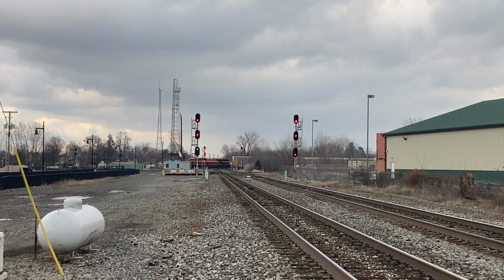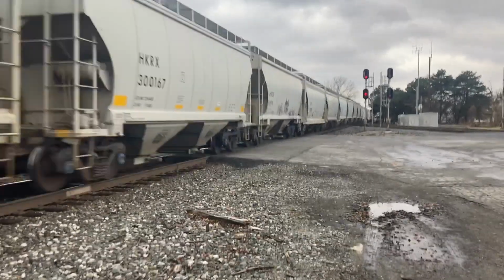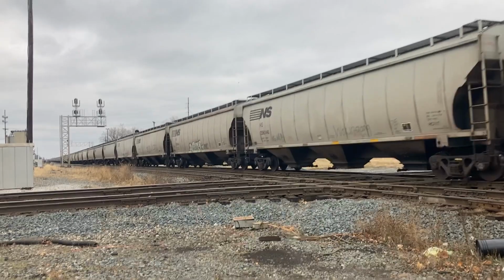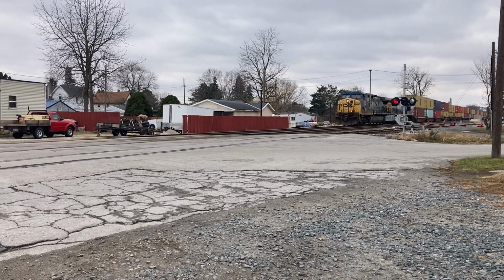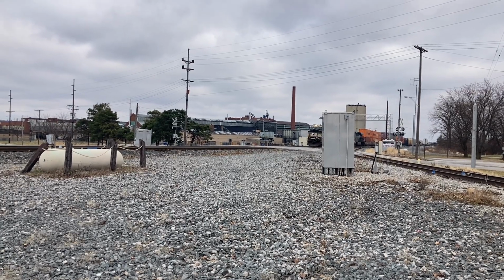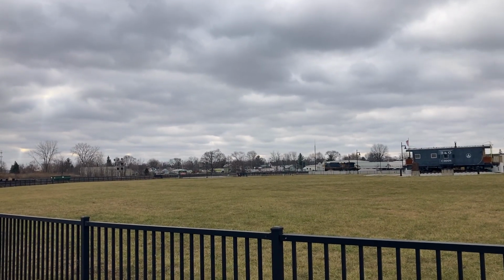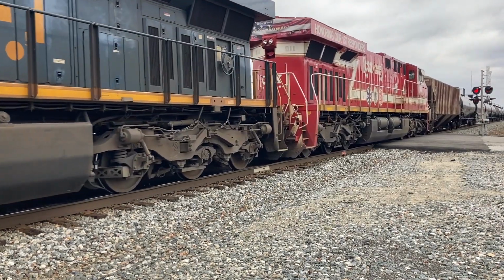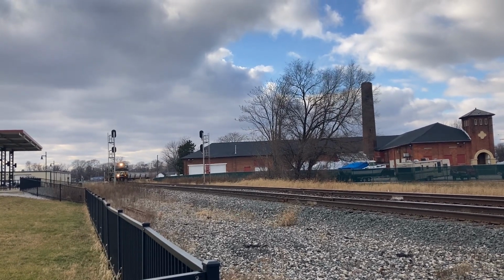Visiting Fostoria’s Iron Triangle RailPark FT. Grey Ghost, CN, Rebuilds + Much More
Got out to Fostoria for a day and it did not  disappoint